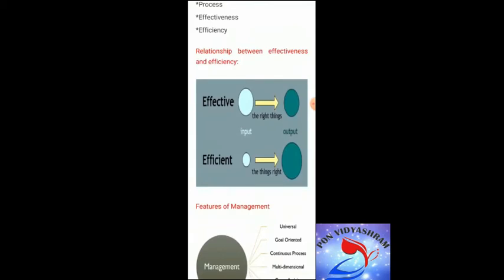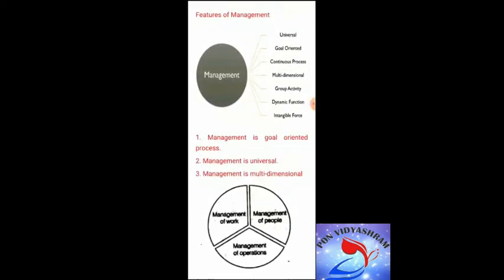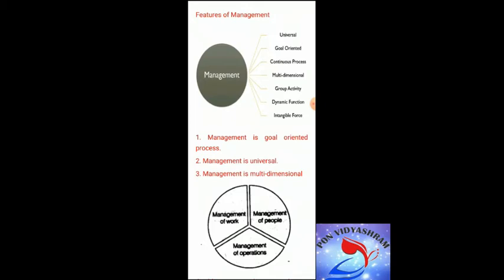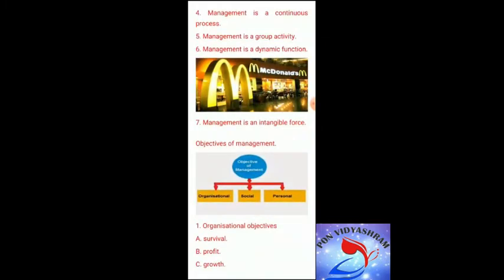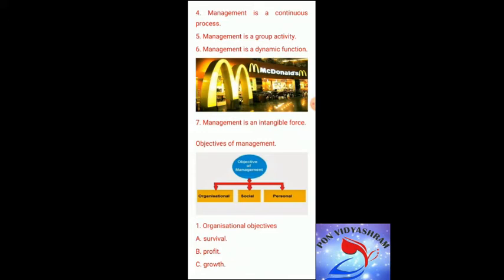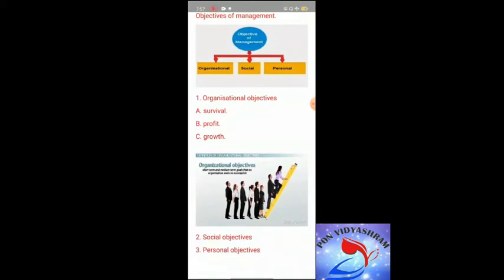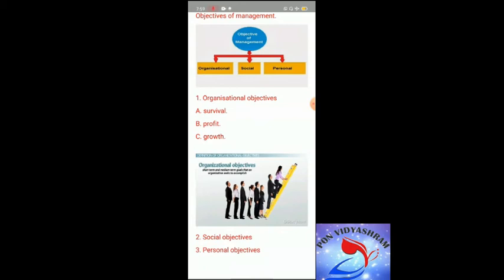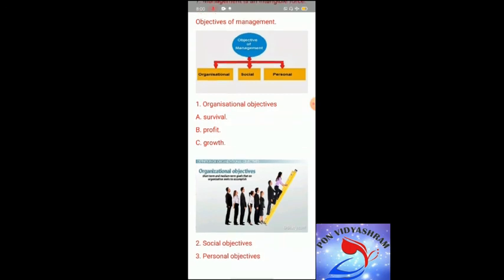XII Business Studies